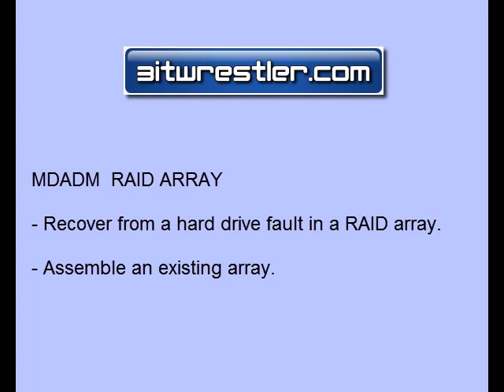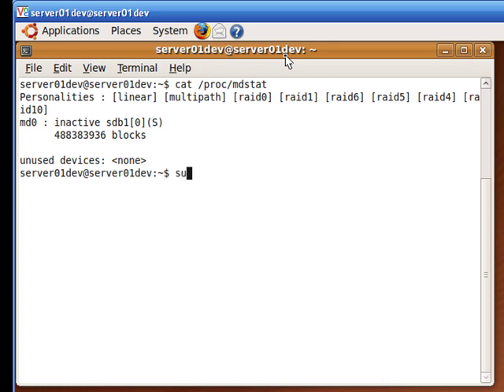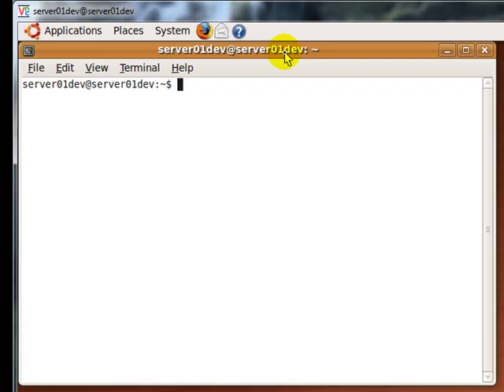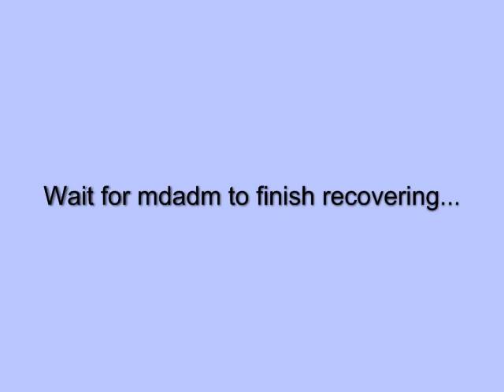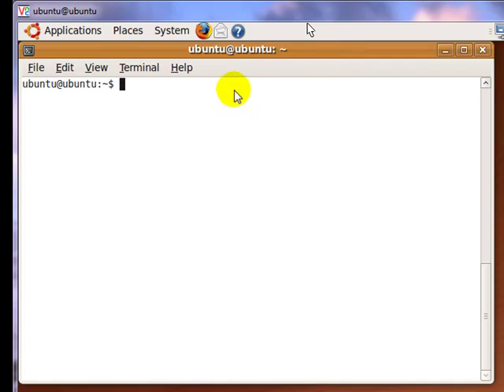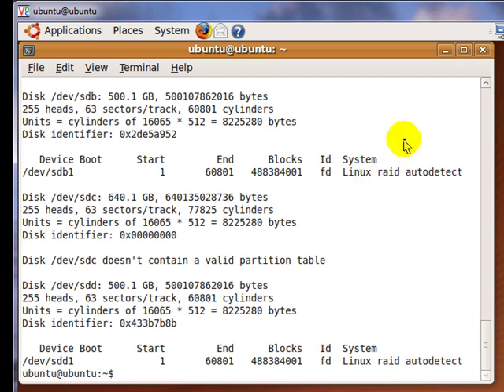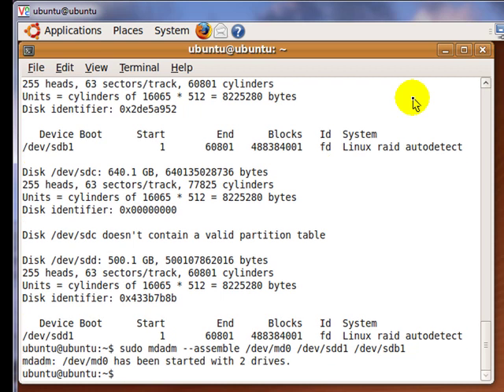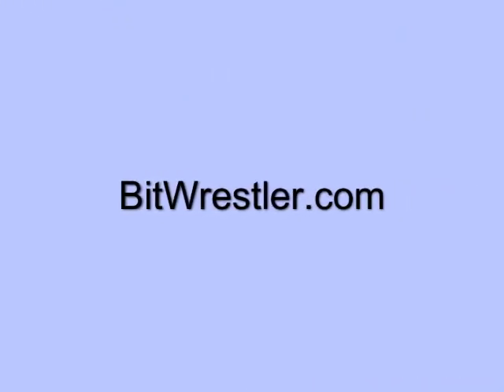Bitwrestler.com: Ubuntu mdadm lesson 2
1.  How to recovery from a hard drive fault in a RAID array.
2.  How to manually assemble an existing RAID array.